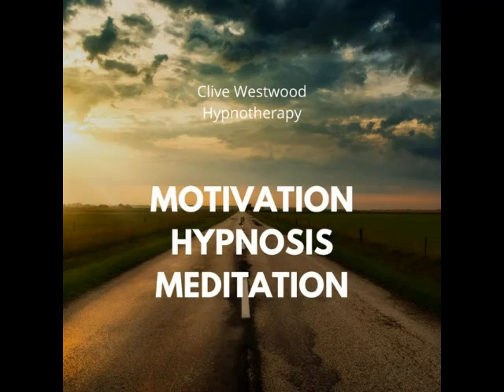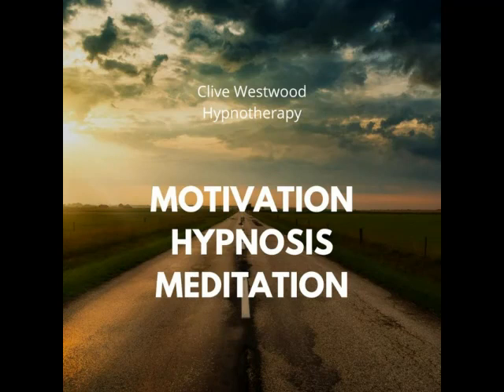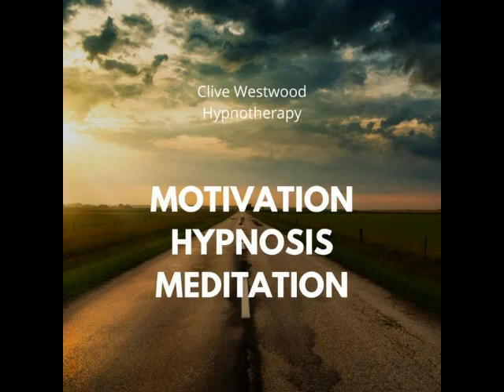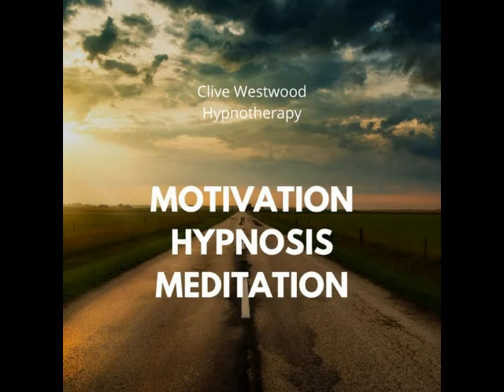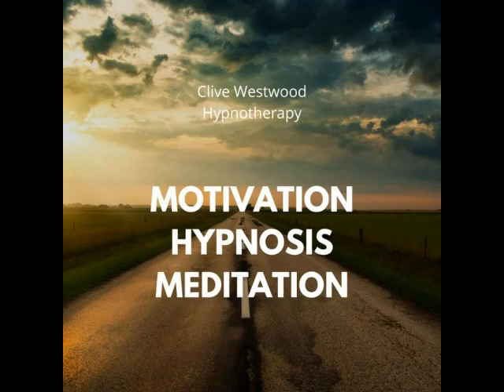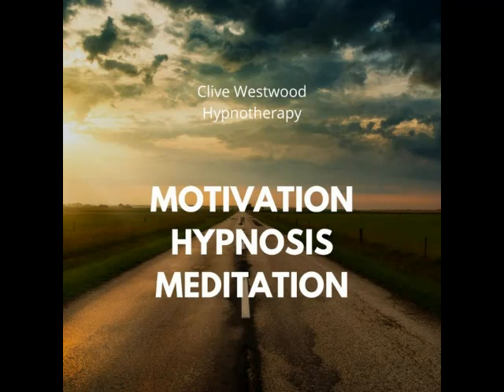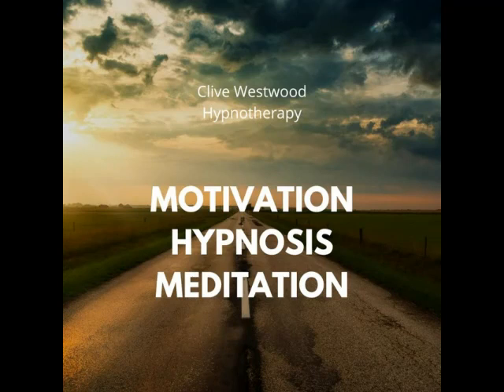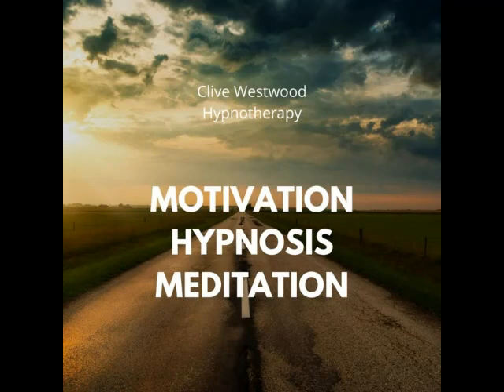motivation Hypnosis Meditation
Anxiety Hypnotherapy Brisbane
Clive Westwood
Located in: Boondall Shopping Centre Sue's Korner Welcome to this powerful motivation hypnosis and meditation session. This session is designed to help you access your inner motivation and unleash your full potential to achieve your goals and dreams.

During this guided hypnosis and meditation session, you will be taken on a journey of deep relaxation and visualization. You will be given positive affirmations and suggestions to help you tap into your inner motivation and unlock the power within you to achieve your goals. You will also be encouraged to visualize yourself achieving your goals and living your dreams.

Through regular practice of this session, you can begin to reprogram your subconscious mind to work in harmony with your conscious desires, helping you to stay focused and motivated on your goals. You can learn to identify the underlying causes of your lack of motivation and find new, healthier ways to stay motivated and inspired.

Whether you are struggling to stay motivated at work, in your personal life, or in pursuing your passions and dreams, this Motivation Hypnosis Meditation can help you achieve your goals. Join us now for this transformative experience and discover how to unlock your inner motivation and unleash your full potential with the power of hypnosis and meditation.
Anxiety Hypnotherapy Brisbane
Clive Westwood
Located in: Boondall Shopping Centre Sue's Korner
Address: 4/2128 Sandgate Rd, Boondall QLD 4034